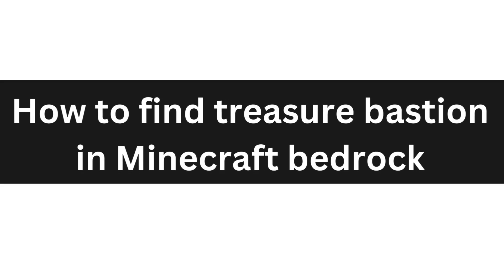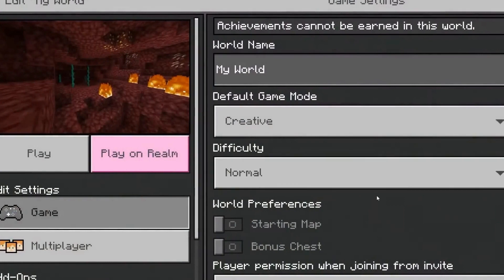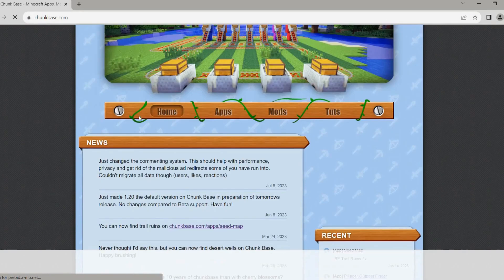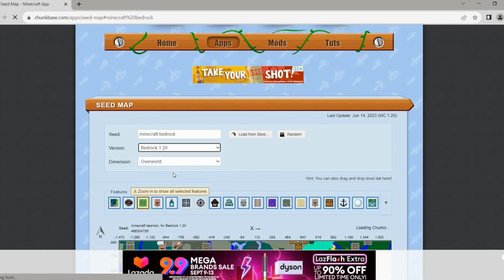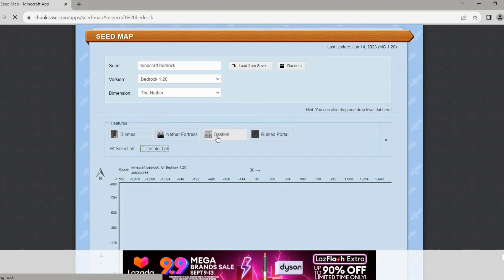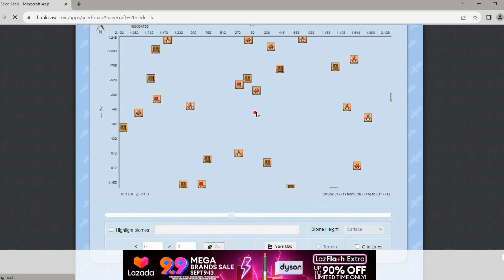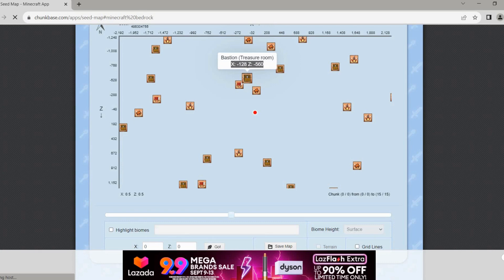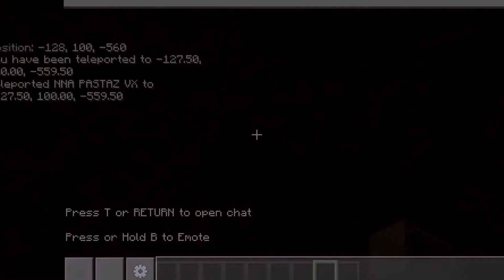How To Find Treasure Bastion In Minecraft Bedrock | Step By Step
Embark on an epic Minecraft adventure and explore the enigmatic Bastions! Delve into the depths of the Nether in Minecraft Bedrock and discover the secrets of Bastion Remnants. Wondering how to find these elusive structures? Our guide reveals the secrets to locating Bastions and their hidden treasures.

For those seeking a shortcut, we even have the perfect Minecraft Bedrock Bastion Seed. Whether you're a Minecraft speedrunner or a casual explorer, Bastions promise excitement and rewards in this blocky world!